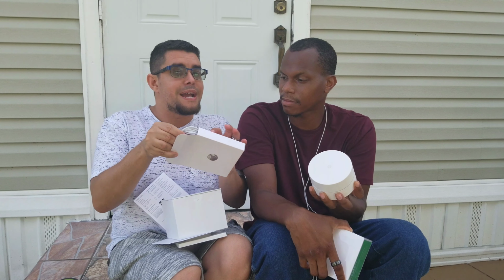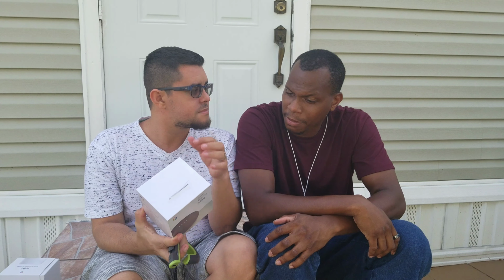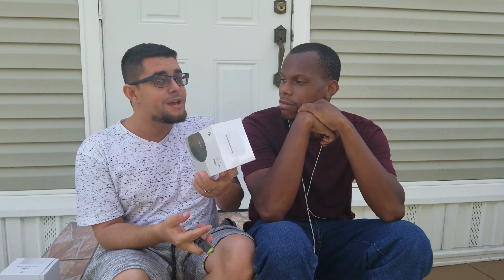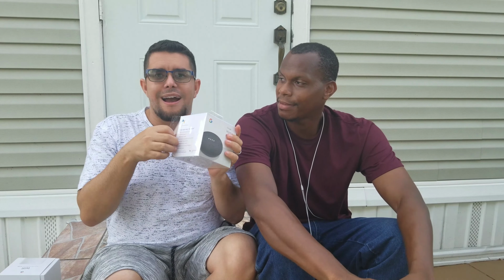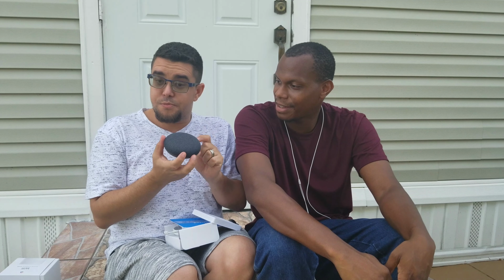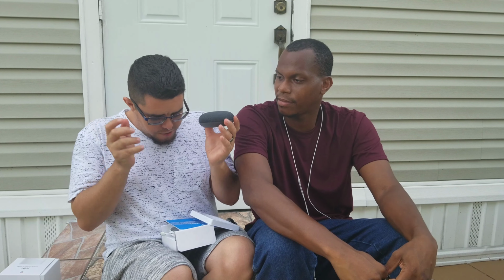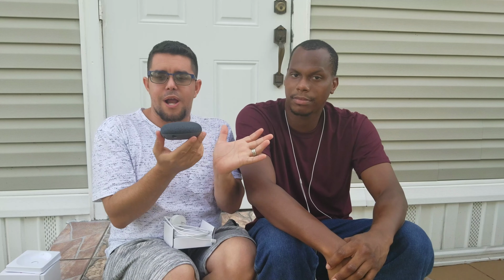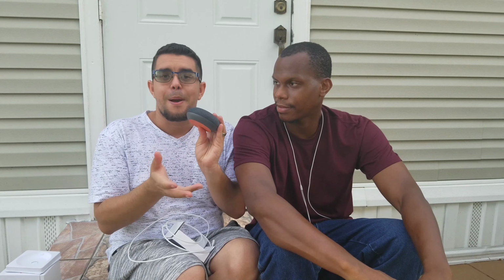Unboxing the Google Wifi + Home Mini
My best friend Michale and I decided to help my uncle purchased a few items for his new apartment. He's in the process of creating a smart home. Michale and I decided to unbox some of his new products in the middle of nowhere basically and outside unboxing.